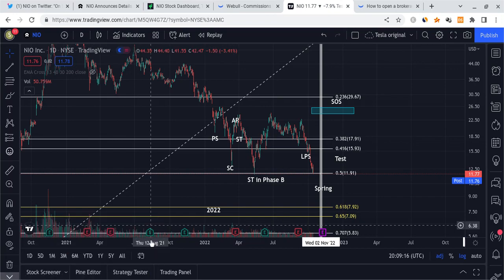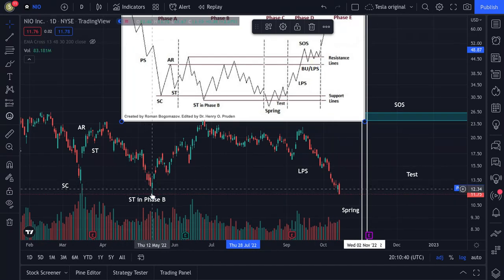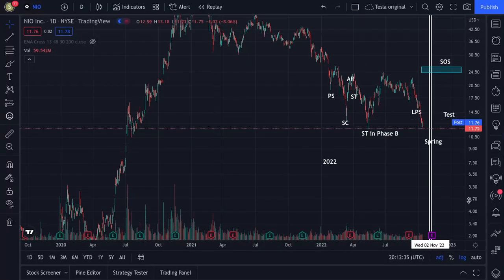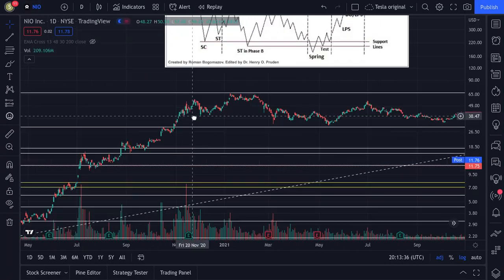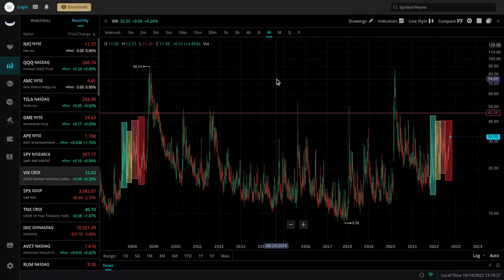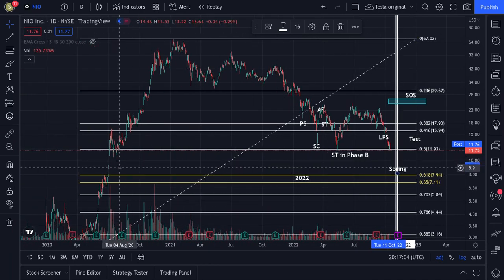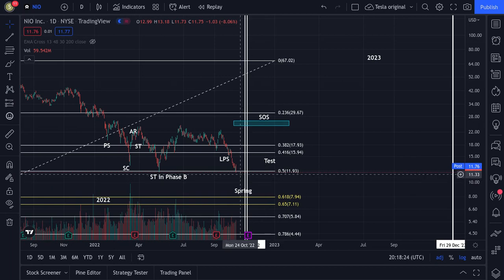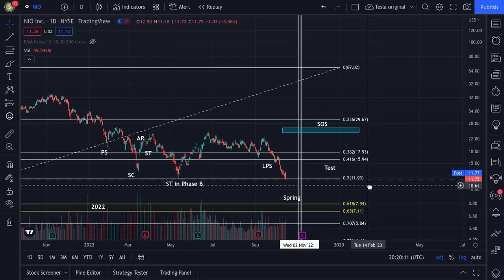🔥 WHERE MAY NIO STOCK DROP TO??? HUGE NIO OPPORTUNITY!!! 🚀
Hey everyone!

Nio is in the red, but its fundamentals are awesome! The overall market was green, and Nio is looking stronger every day short term, and Nio is still even stronger for the long-term! In this Nio video, I will give you my Nio stock price prediction, while mentioning Nio news; regardless of Nio's short term, it's long-term will be bright with massive growth potential. Nio to the moon! Nio is the future!